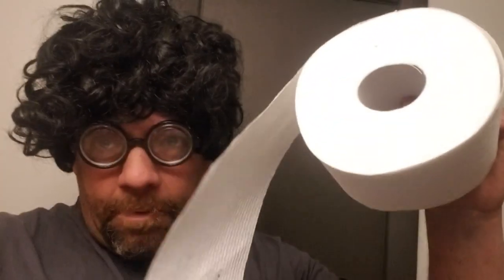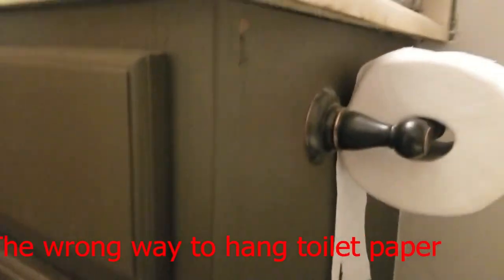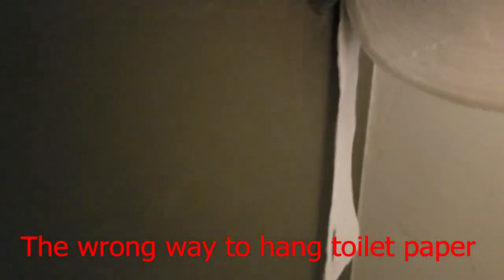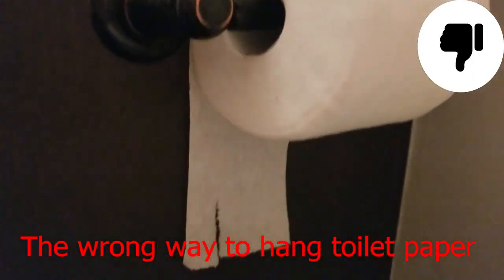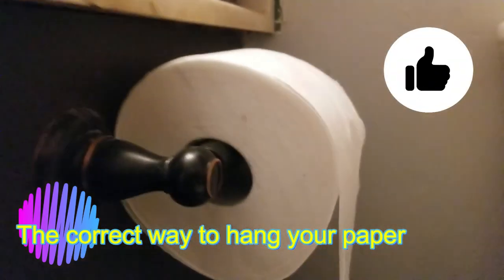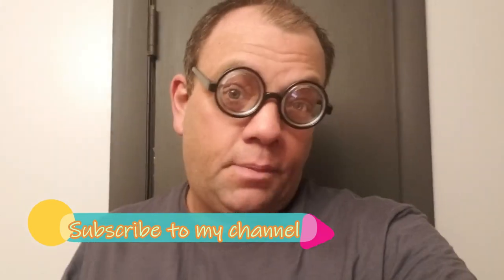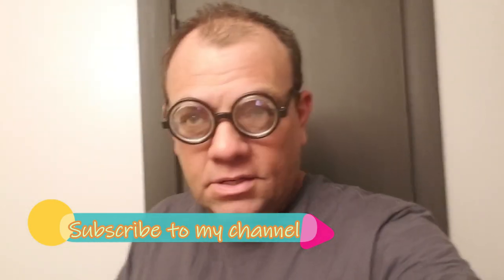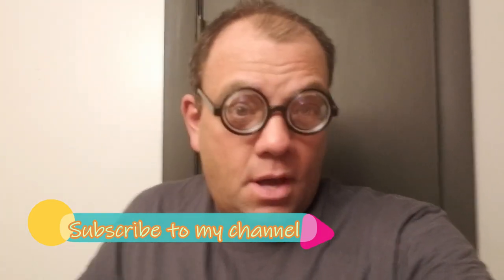This is the Right way to hang toilet paper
The big debate is how to properly hang toilet paper is it over or under?